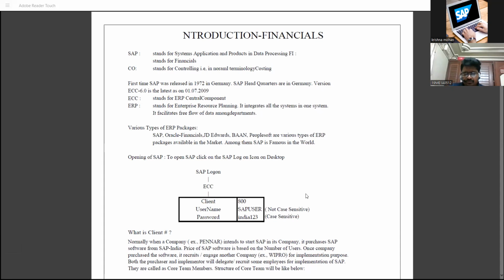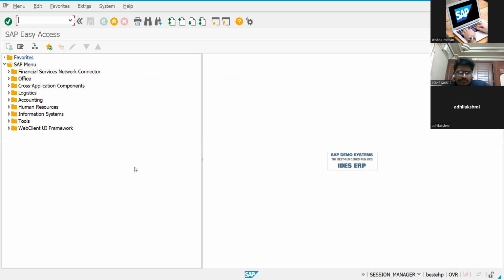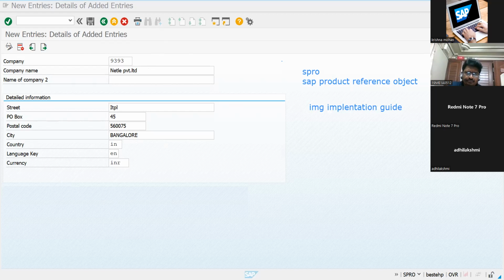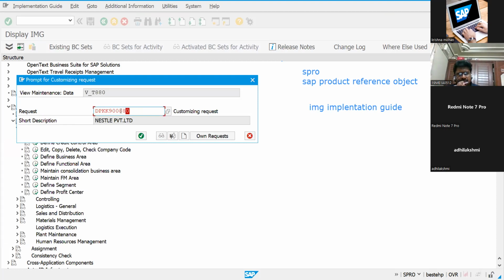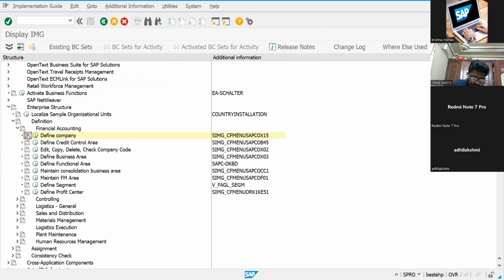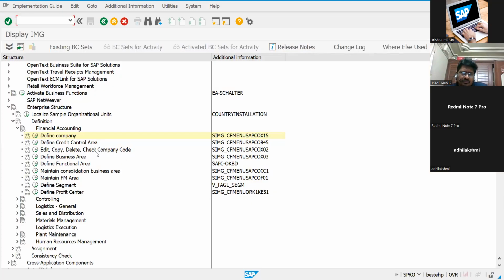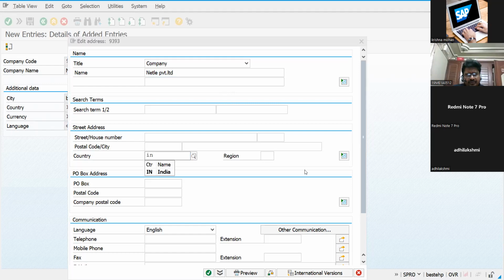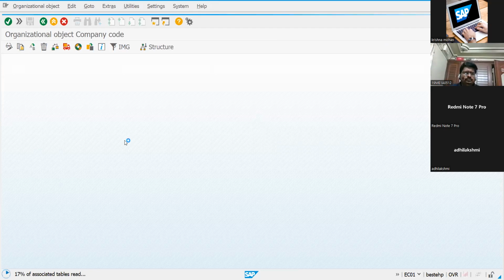03-SAP FICO CLASS 2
I am Mohan Sap fico consultant having 18 years experiance